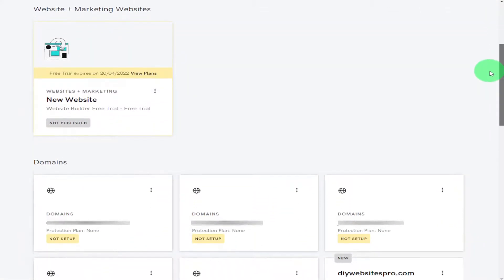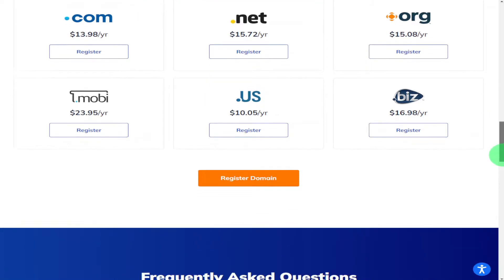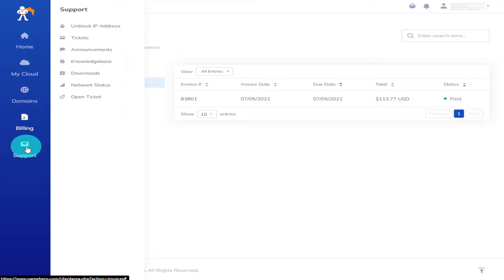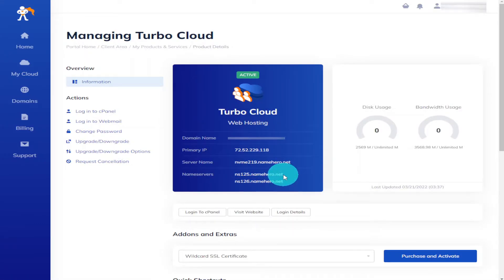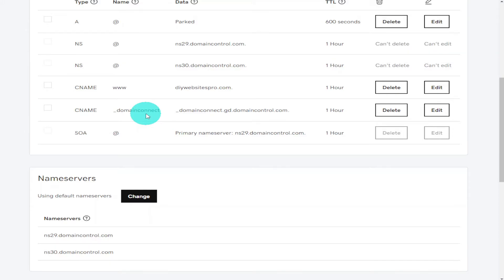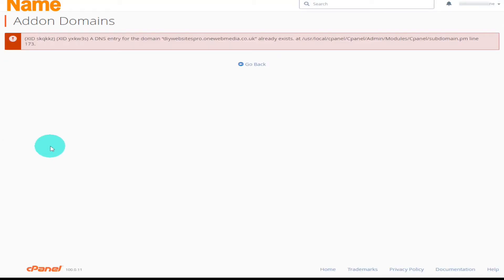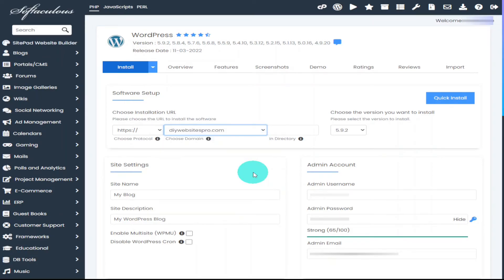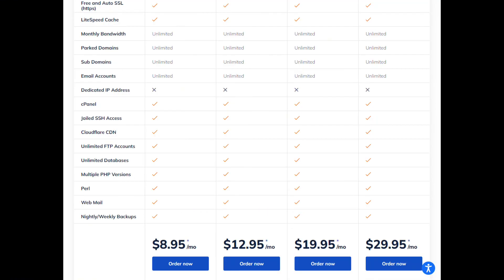How To Move Your Domain To Namehero And Install WordPress (2023 Tutorial) Timestamps In Description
In this tutorial I will show you how to move your domain to NameHero and install WordPress onto it, so you can start creating great looking websites.

00:00 - Intro - how to move your domain to NameHero and install Wordpress 2022
00:14 - Why Move Your Domain To NameHero
01:06 - Name Hero Dashboard
01:55 - How To Point You Nameservers To Name Hero From Godaddy
03:58 - How To Add Your Domain To NameHero
05:24 - How To Install WordPress On Name Hero cPanel
06:38 - Wrapping Up Another DIYWebsitesPRO Video